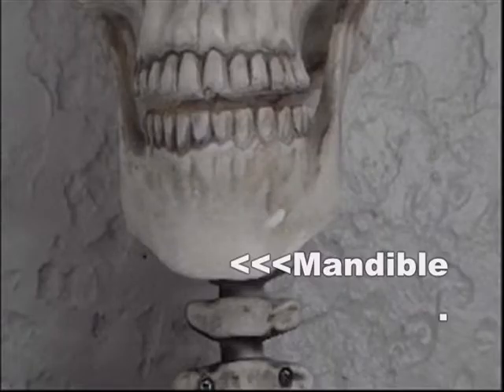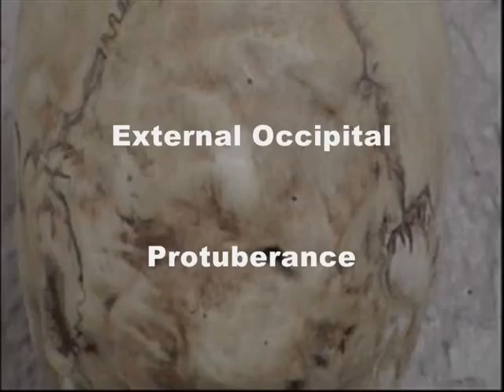🦴 Male VS Female Skeleton 💀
!!!MALE VS FEMALE SKELETON!!! (Male vs Female Pelvis And Skull) SCIENCE EXPERIMENT

"male or female skeleton toy" "difference between male and female skull" "male vs female head tips" "gray matter skeletons" "each class of male and female skeleton king" "female anatomy and skeleton" "female vs male pelvis"

0:00 - Male vs Female Skeleton
0:35 - Bone Up For An Experiment
2:02 - Explanation Sexual Selection in Skull
2:56 - Explanation Pelvic Cavity
3:22 - I've Got A Bone To Pick With You

Crazy Chris is checking out skeletons and shows you some wicked cool differences between female and male skeletons that you can do right in your own home!

Objective: To understand the differences between female and male skeletal structures.

Materials Needed:
 ~ Your Mom And Dad

Step 1) Feel your dads brow ridge, then feel your moms brow ridge, your dads brow ridge is thicker then your moms.

Step 2) Feel your dads jaw bone, then feel your moms jaw bone, your dads jaw bone is more flat then your moms.

Step 3) Feel the back of your dads head, then feel the back of your moms head, your dad will have a bump on the back of his head but your mom wont.

HOW DOES IT WORK:
The reason you can tell weather a skeleton is male or female by the skull is because of sexual selection. Females are looking for a more masculine face and males are looking for a more feminine face. This is why the male mandible is more flat or ridged as well as why males have a larger super-orbital ridge then females. These things shape the skull into a more masculine face which is attractive to females. The reason males have a larger external occipital protuberance is because males tend to have more mass to their muscles which also make the face more masculine. This extra mass means the muscle will pull harder on the attachment sight and thus you get larger muscle attachment site on bones. Another way to tell the difference between a male a female skeleton is the pelvis. Females tend to have a cup shaped pelvis to support baby growth. Where as males tend to have a flatter pelvis. The female pelvis also has a wider pelvic cavity then males which allows babies to be birthed. Males tend to have a  heart shaped pelvic cavity. These skeletal changes to your skull and hip bone don't happen until you hit puberty.